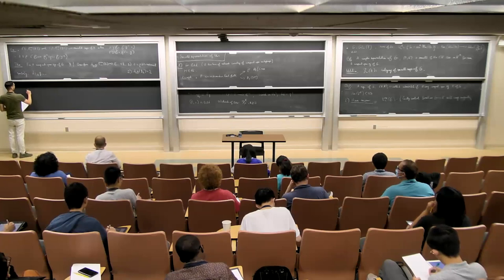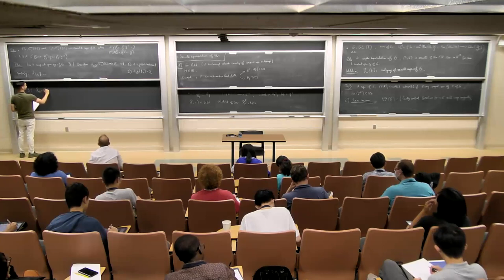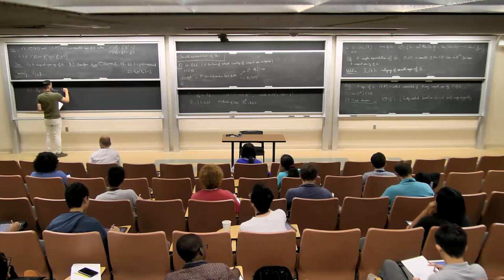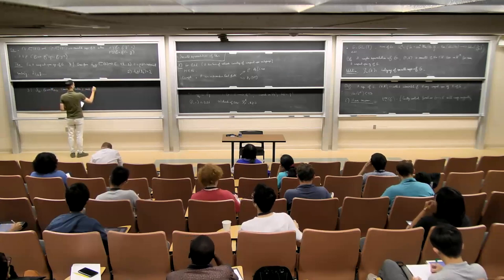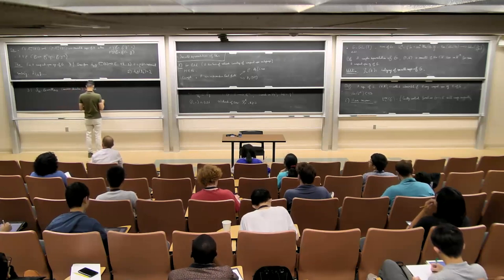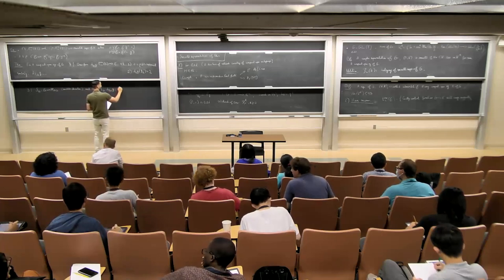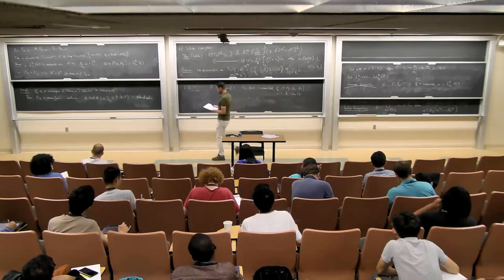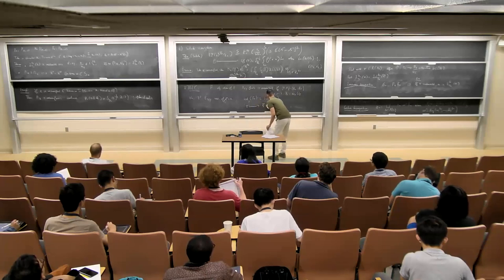p-adic L-functions and Eigenvarieties Graduate Workshop Matringe Local Representations Lecture 1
Matringe 1